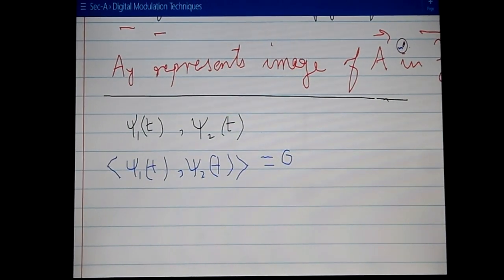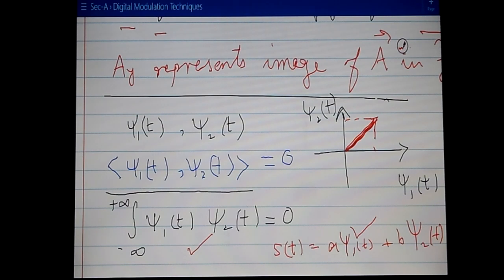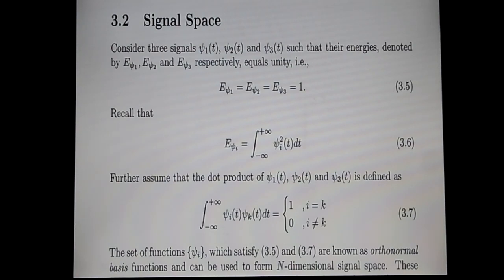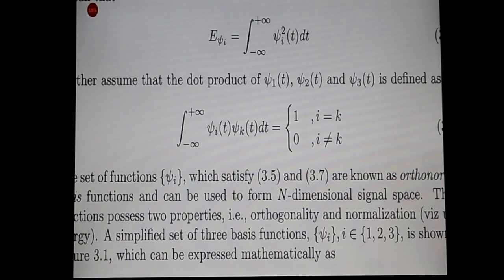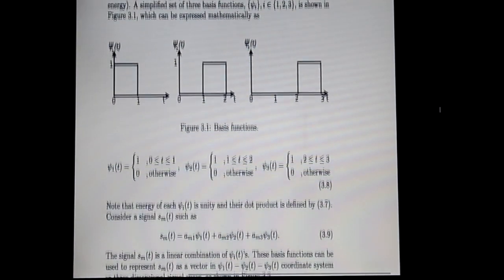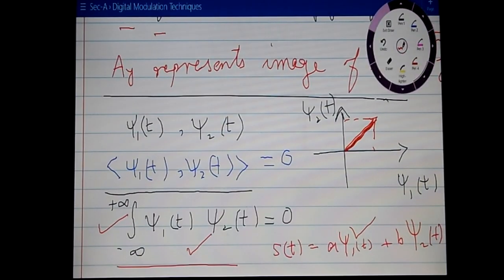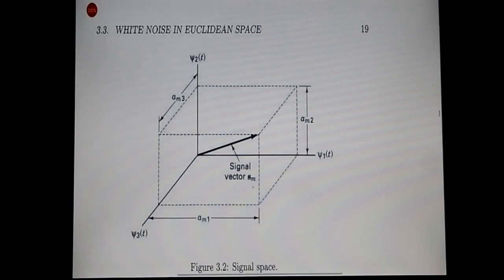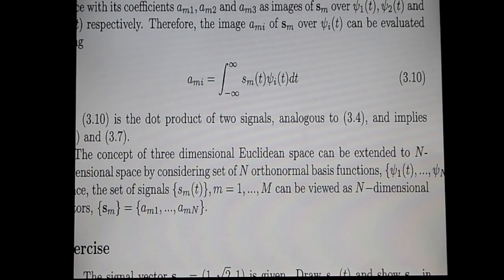Signal space Part2